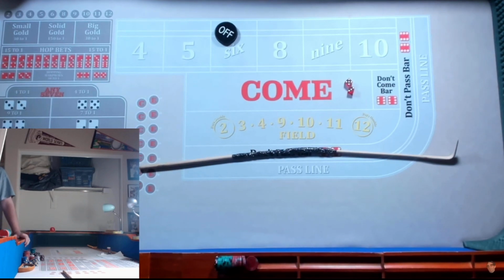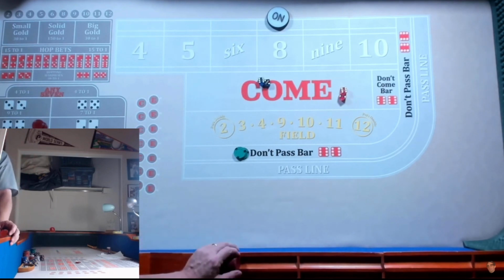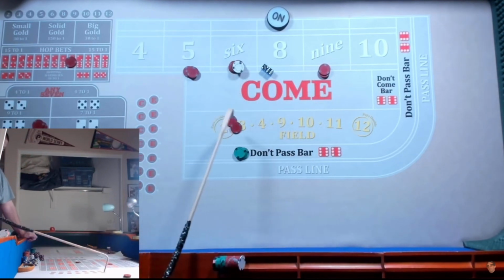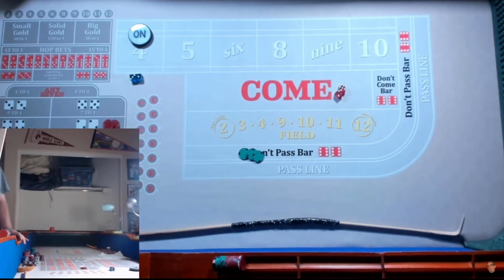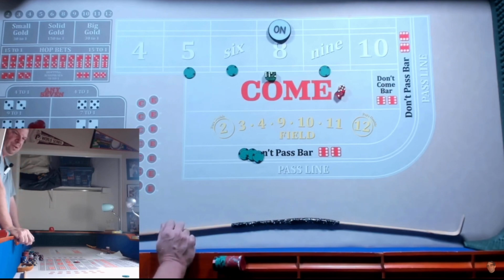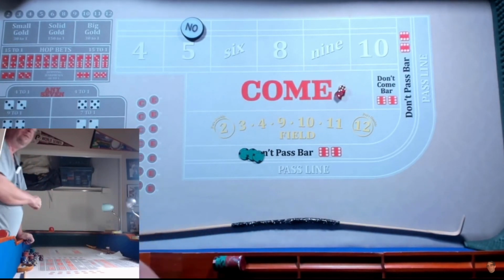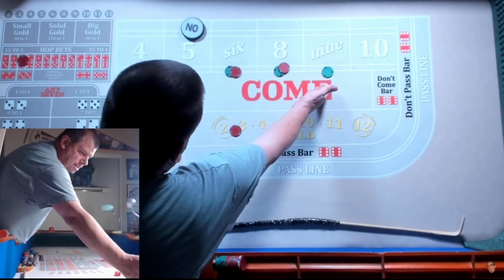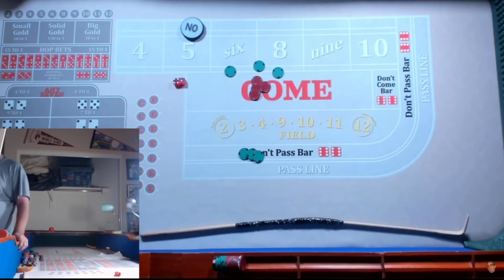A new point is your ADVANTAGE